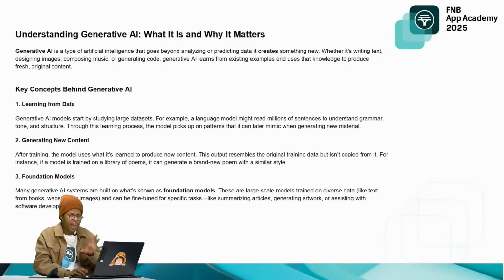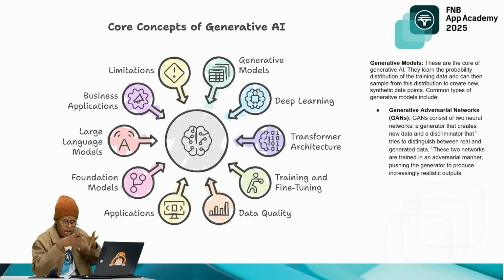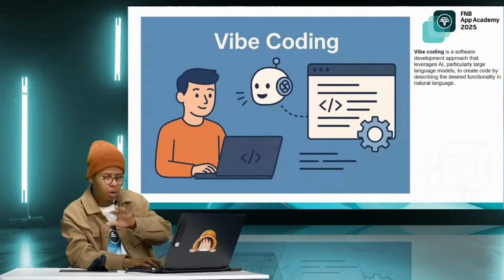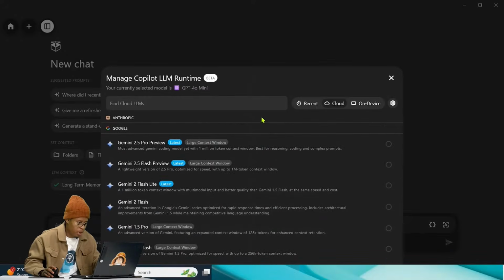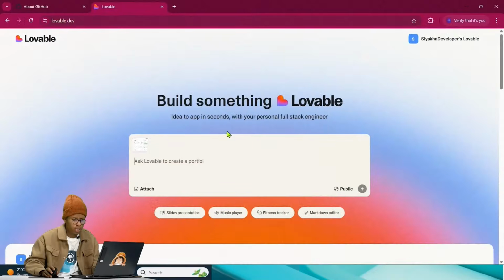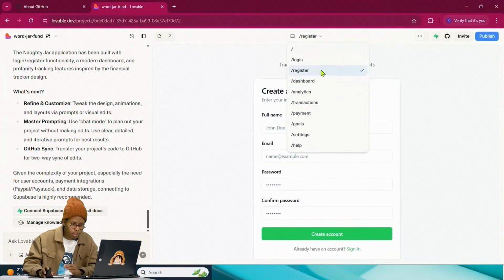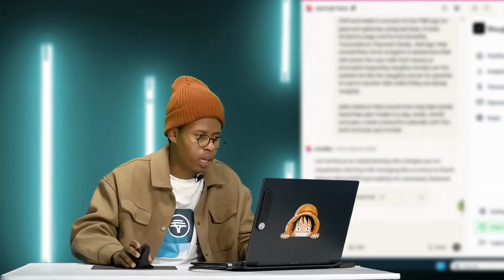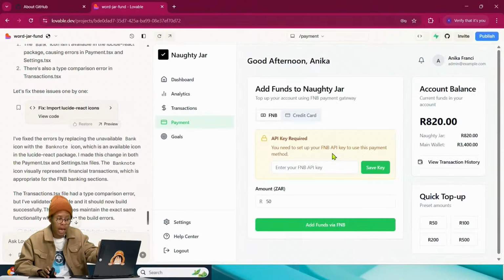FNB App Academy 2025 Week 8 Lesson 15